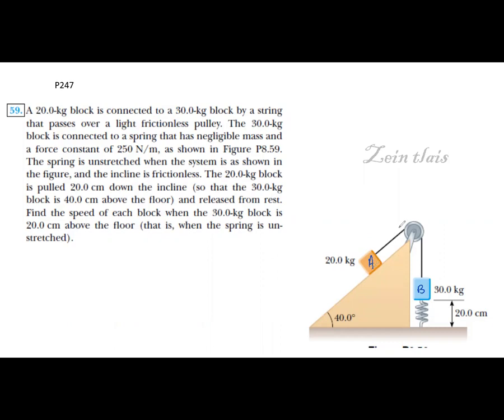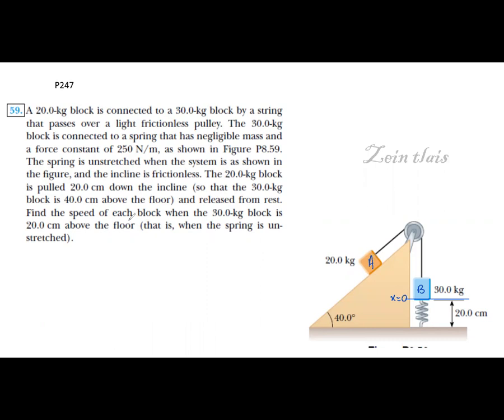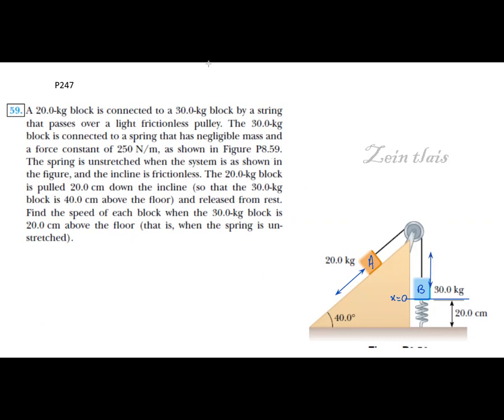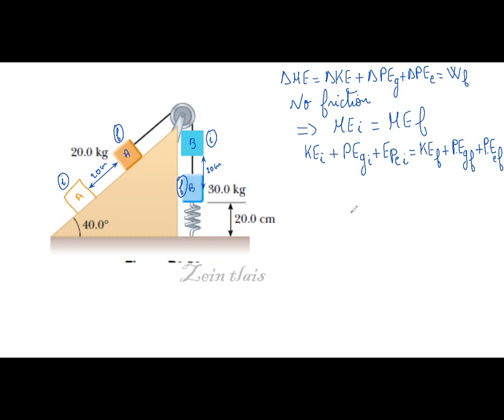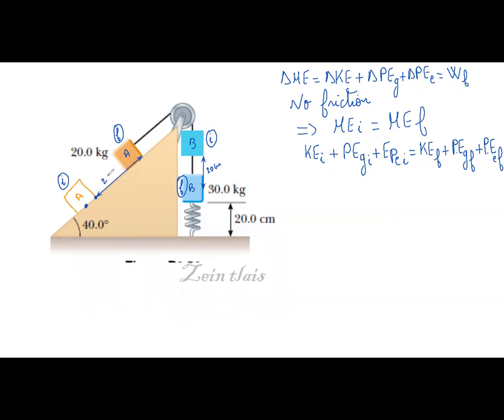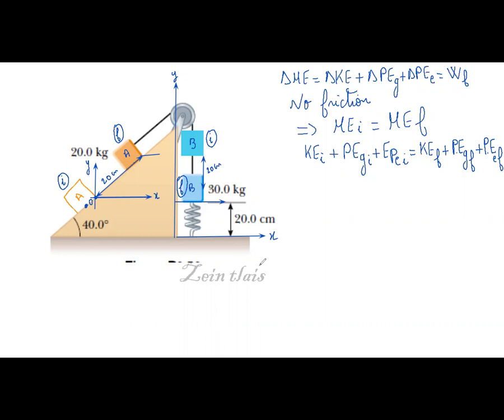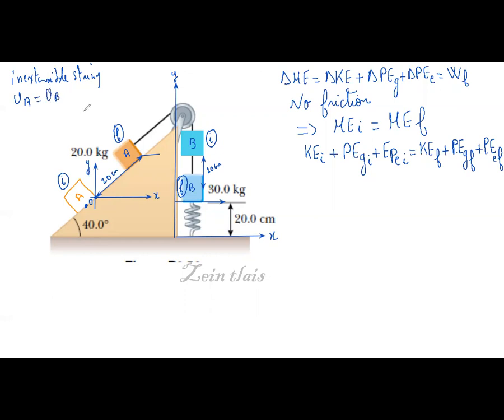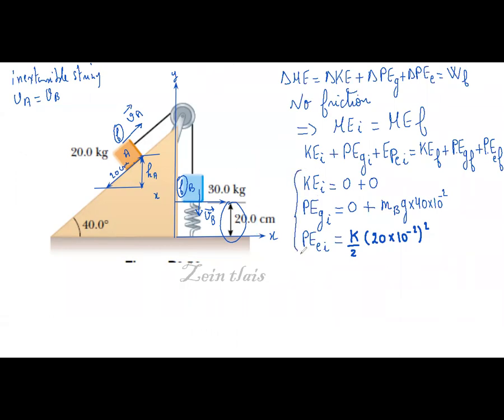Problem 59 Chapter 8 Page 247 Mechanical energy Potential energy and kinetic energy